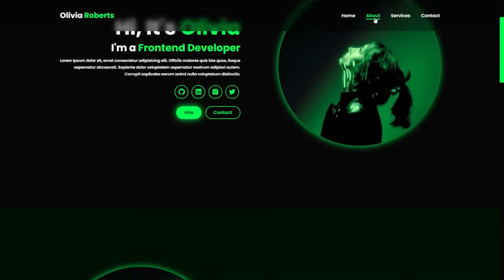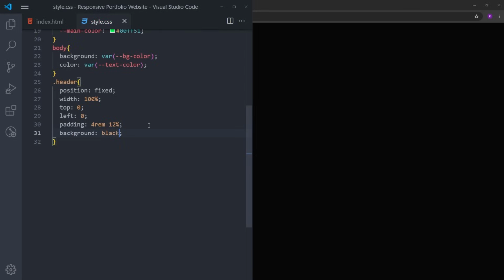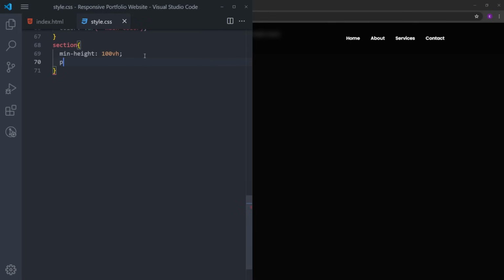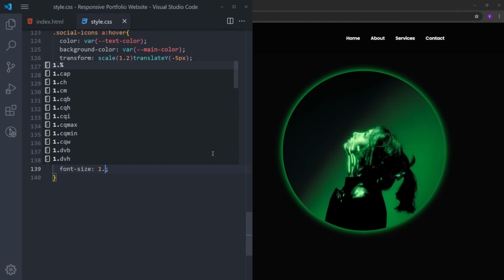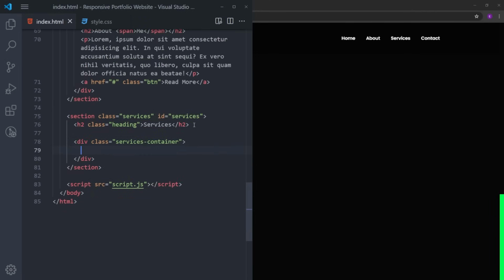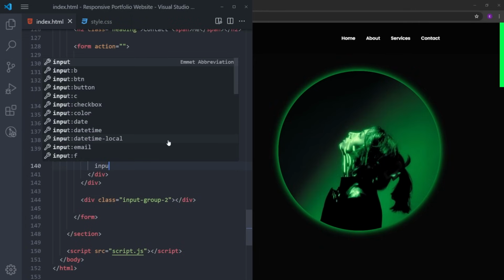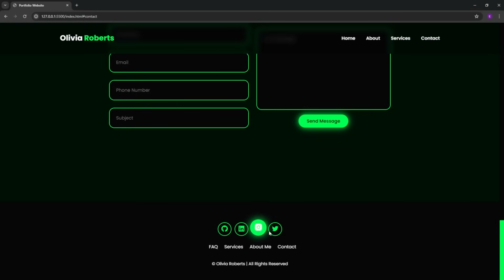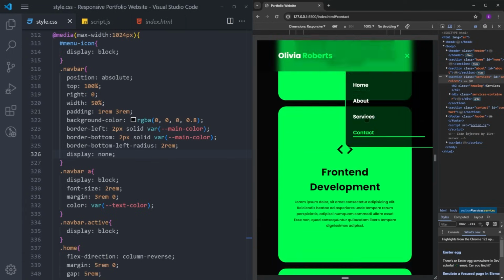Build a Responsive Developer Portfolio Website Using HTML & CSS & JavaScript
Build your own responsive personal portfolio website from scratch using HTML, CSS & JavaScript! In this beginner-friendly tutorial, you’ll learn how to create a mobile-friendly, modern, and fully responsive portfolio that’s perfect for students, freelancers, or anyone looking to showcase their skills online. 🚀

📌 Other Portfolio Tutorials You Might Like